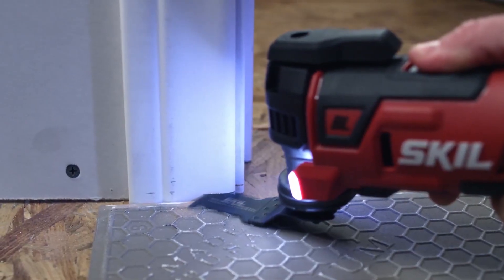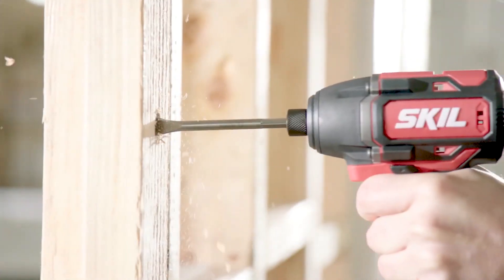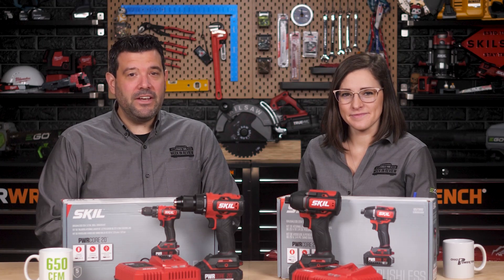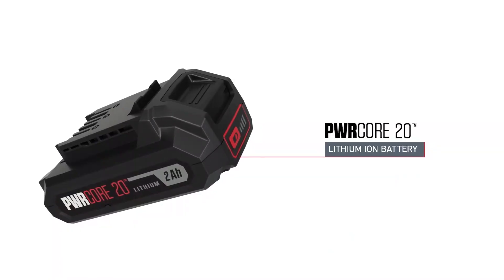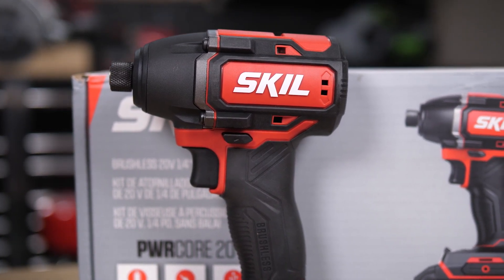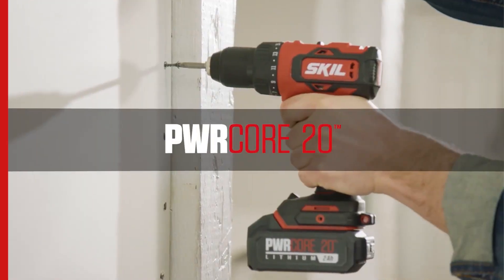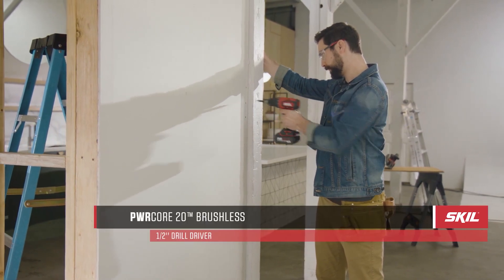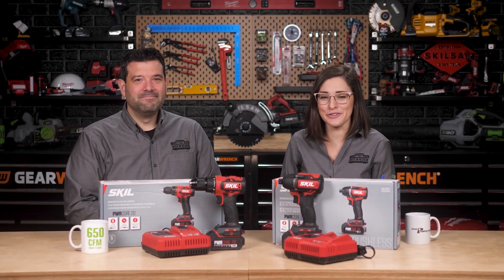SHOWCASE SKIL PWRCore 20 Drill and Impact KIT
This is the SKIL PWR CORE 20 Drill Driver and ¼” Impact. These are part of SKIL’s all new line of PWR Core tools built with innovative features, powerful motors and patented battery tech designed specifically to tackle the biggest DIY projects you can throw at them.

How would you use these SKIL Tools during the holidays?